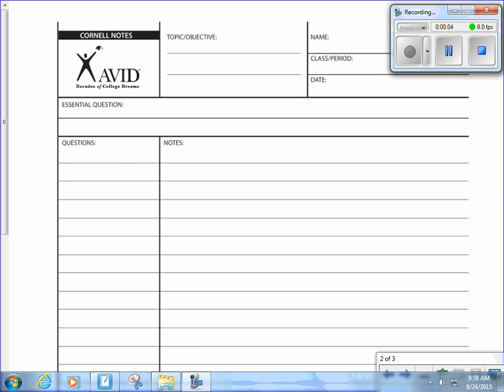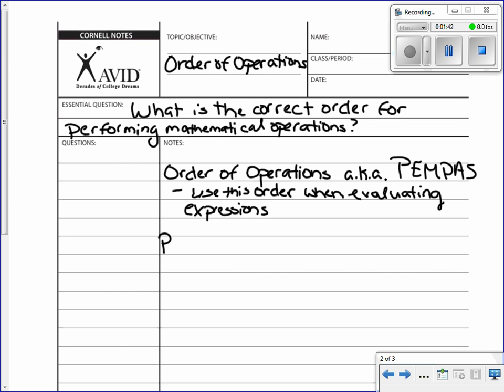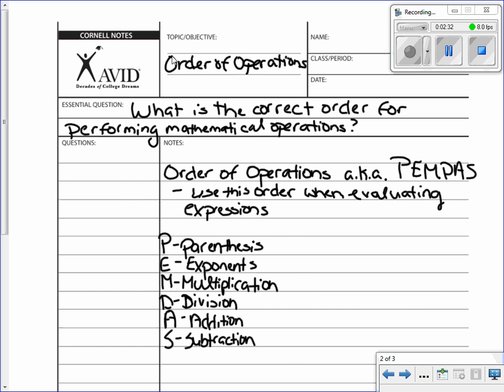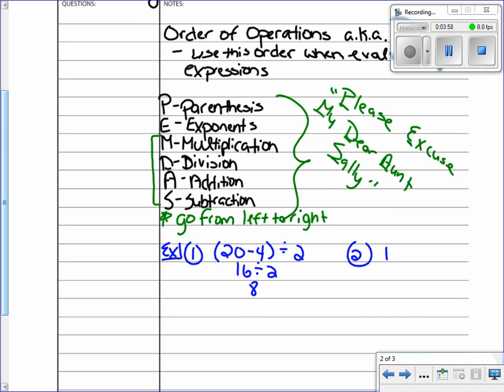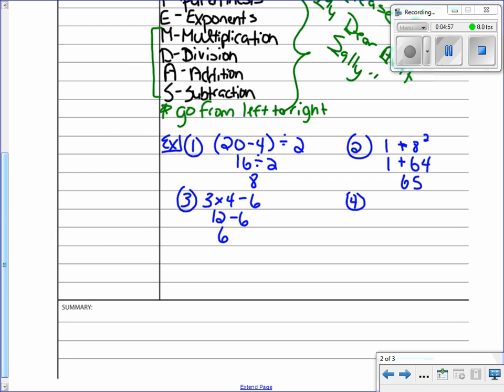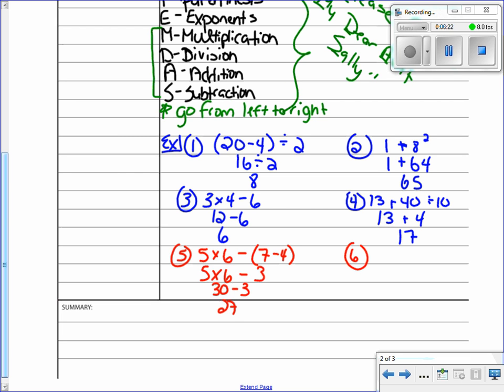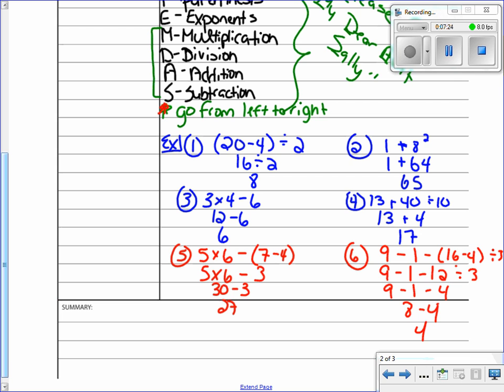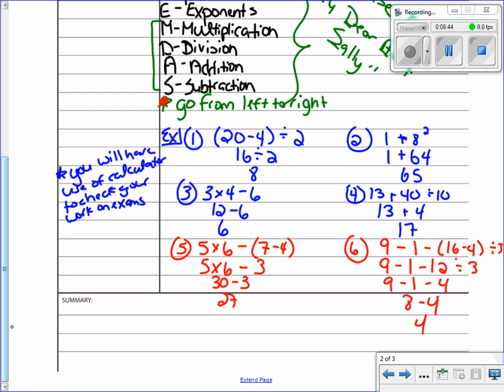Order of Operations